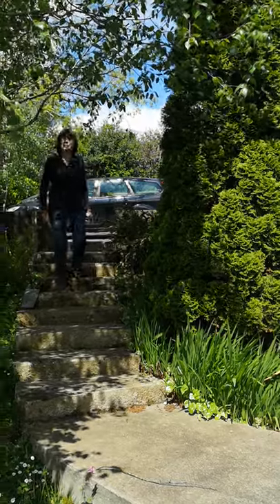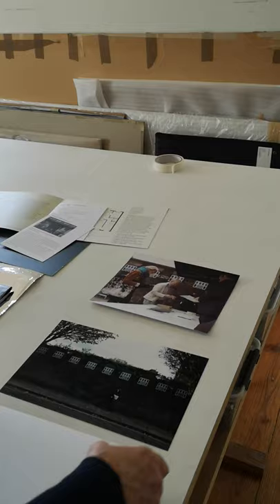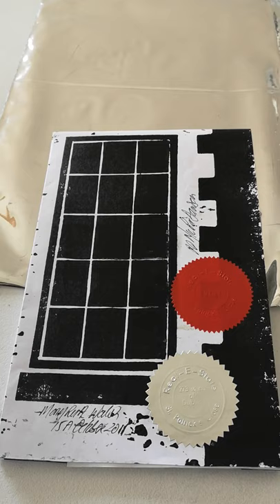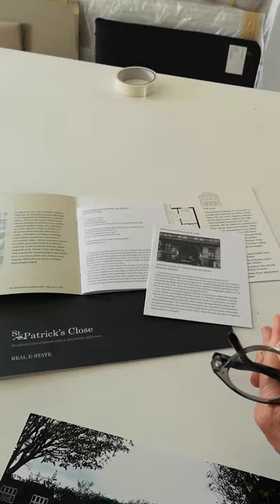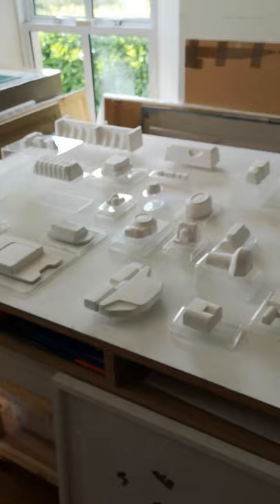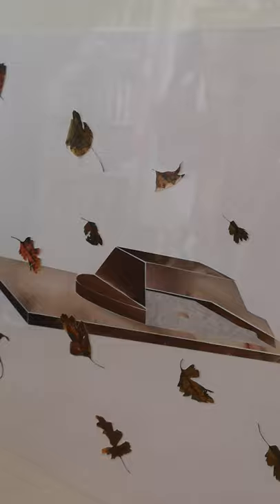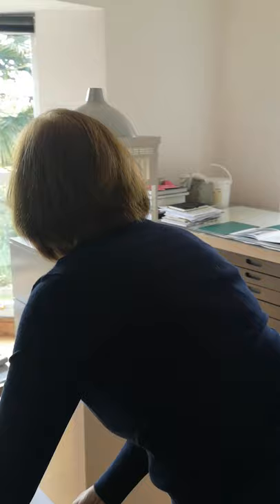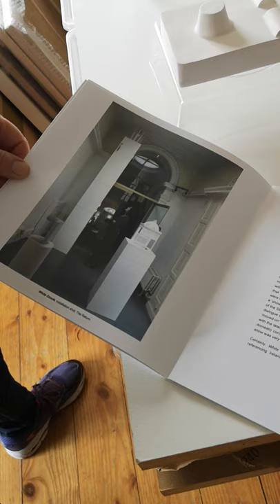2019 Studio Visit recorded for VAI 6min45 VID 20200512 134259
Studio Visit: Mary-Ruth Walsh